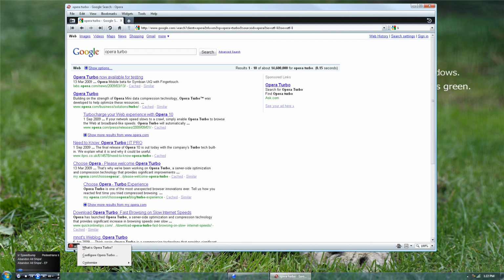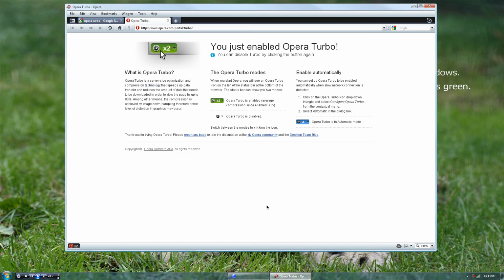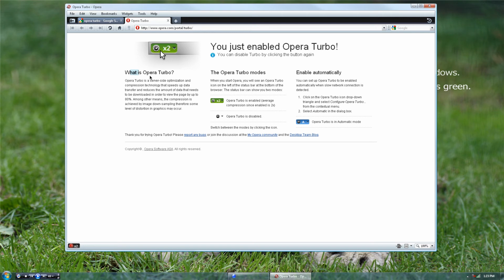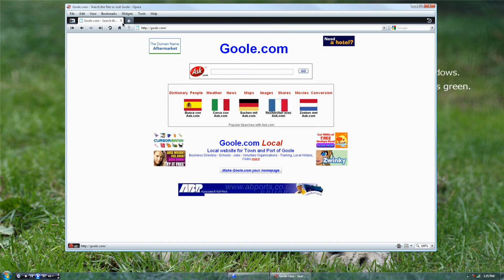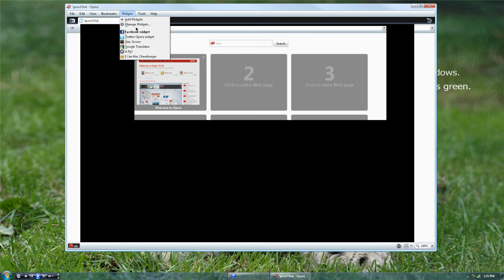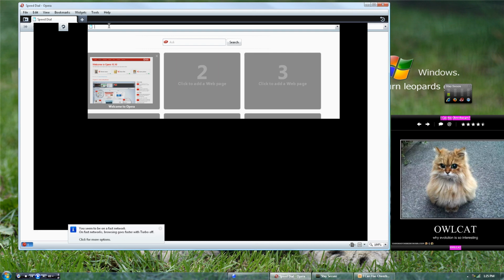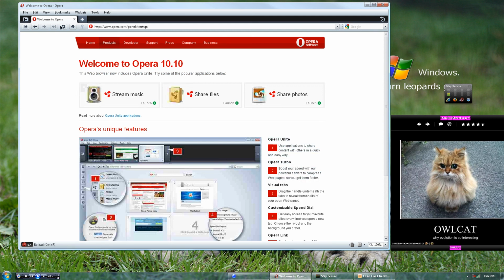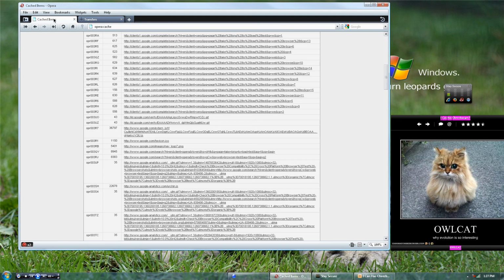The Fastest Ultimate Web Browser Ever